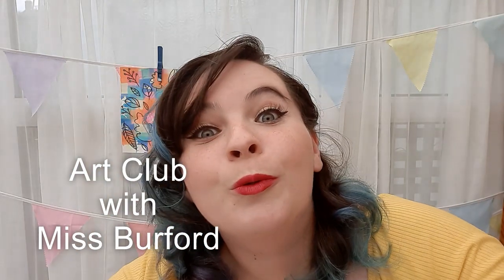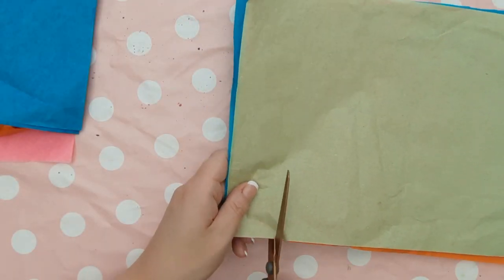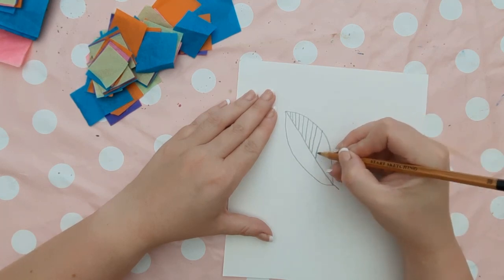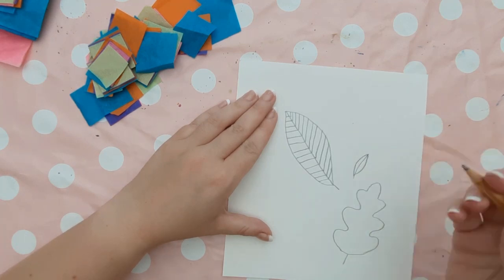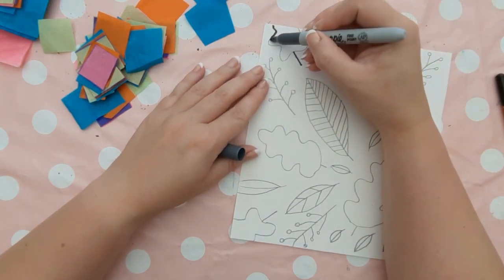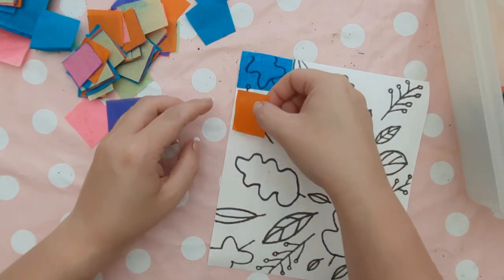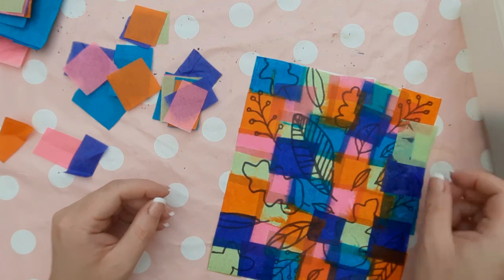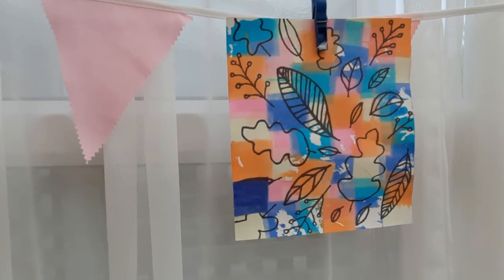How to make Tissue Bleed Leaf Art In Art Club with Miss Burford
For this week's art lesson in Art Club with Miss Burford, we are going to look at an art technique using tissue paper to create a watercolour effect.
This can be done with any primary school children aged between 4-11 (watch the video to see how to vary techniques to make it age appropriate). Of course, younger children will more than likely have more white areas and the tissue paper won't be so straight but it is all about learning about the technique and having fun rather than it being perfect. If you are doing this with children under the age of 7 then you will need to do a little prep (only about 10 mins worth whilst you are watching TV in the evening) but if you are doing this with older classes then you do not need to do any prep, the children do this part themselves.
The lesson takes about 40mins- 1 hour to do and then drying time is about 20-30 mins (even quicker if you leave them on a window ledge in the sun to dry).
The tissue paper bleed technique can be used in relation to many different art topics, just change what you are drawing in the background. In the video, i give a few ideas of what could be drawn. Younger children should stick to simple shapes and older children can create more detailed pictures. Flowers and leaves are a good topic to draw for backgrounds as this can be done with 7-11 year olds. Nature can be related to many artists too. I love doing leaves for an autumn art project and flowers for a spring art project. Whilst drawing the shapes, it is the perfect opportunity to talk about composition with the children and make it a lesson about composition.
This is a fantastic art club lesson as it is only 1 hour long and a range of ages can do this!

I am here to help teachers with art lessons and to help bring creativity to home learning.